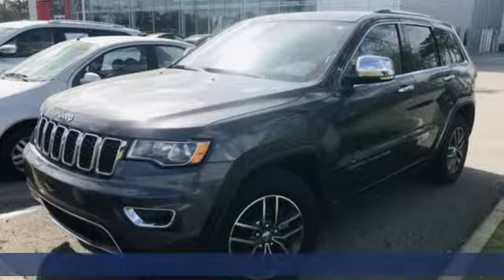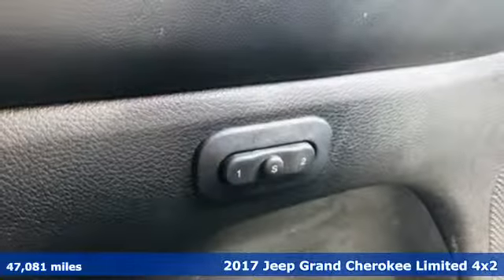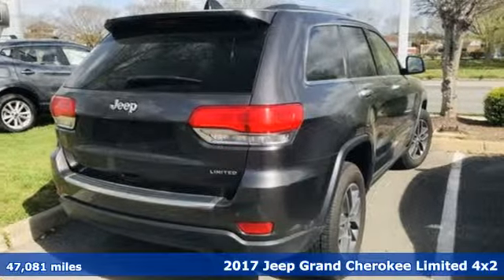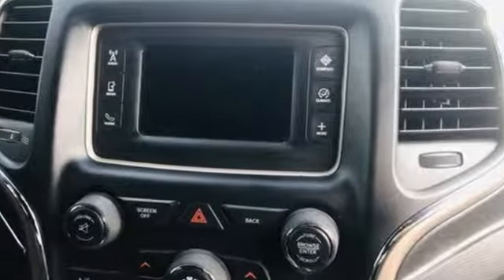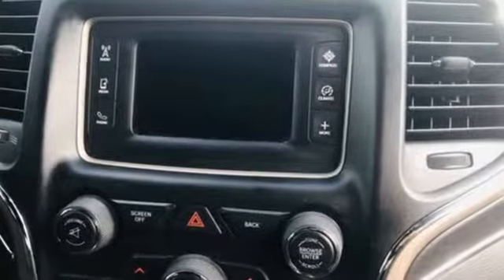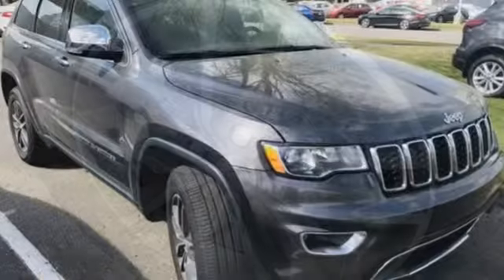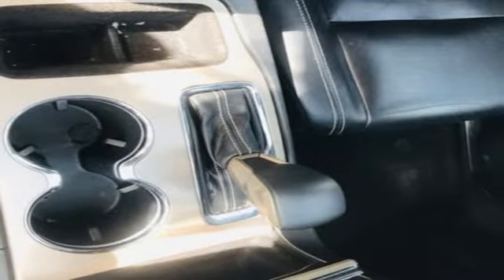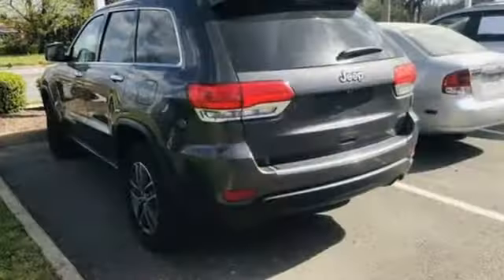Used 2017 Jeep Grand Cherokee Virginia Beach VA Norfolk, VA 18R4825 - SOLD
Year: 2017
Make: Jeep
Model: Grand Cherokee
Trim: Limited
Engine: 3.6L V6 24V VVT
Transmission: 8-Speed Automatic
Color: Gray
Interior: black
Mileage: 47081
Stock #: 18R4825
VIN: 1C4RJEBG2HC793680
2017 Jeep Grand Cherokee Limited granite crystal metallic clearcoat Bluetooth, Backup Camera, License Plate Front Mount Package, Light Package, Power Mirror Package, Power Package, Air Conditioning, Automatic temperature control, Brake assist, Delay-off headlights, Electronic Stability Control, Engine Oil Cooler, Front fog lights, Fully automatic headlights, Manufacturer's Statement of Origin, Memory seat, Occupant sensing airbag, Overhead airbag, Power door mirrors, Power Liftgate, Power windows, Remote keyless entry, Roof rack: rails only, Turn signal indicator mirrors. RWD 8-Speed Automatic 3.6L V6 24V VVTbrbrRecent Arrival! 19/26 City/Highway MPGbrbrCertification Program Details: Type your description here Awards:br * 2017 KBB.com 10 Most Awarded Brandsbrbrbr*Every Internet Price includes current applicable dealer discounts. Your additional costs are sales tax, tag and title fees for the state in which the vehicle will be registered, any dealer-installed options (if applicable) and a $699 dealer processing fee (Virginia, North Carolina). Prices are subject to change, and prior sales are excluded. While every reasonable effort is made to ensure the accuracy of this information, we are not responsible for any errors or omissions contained on these pages. Please verify any information in question with the dealer.

Address:
3757 Bonney Road